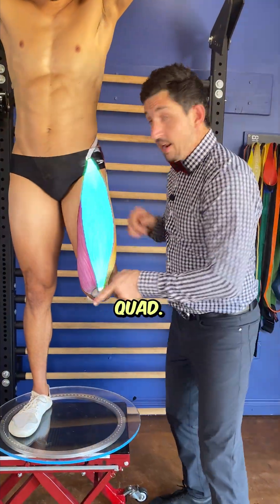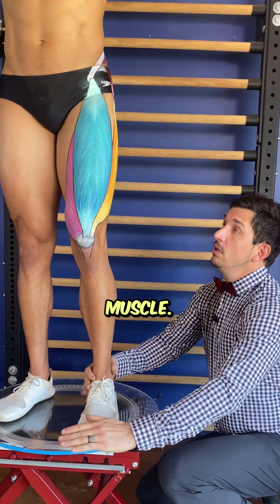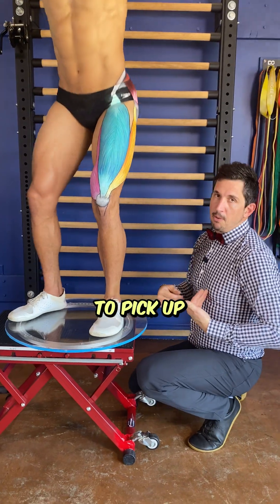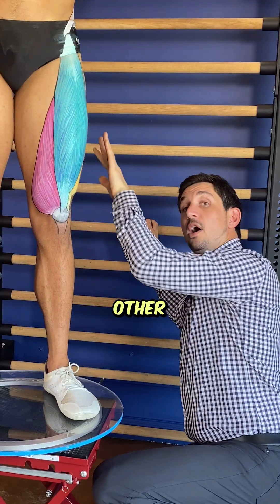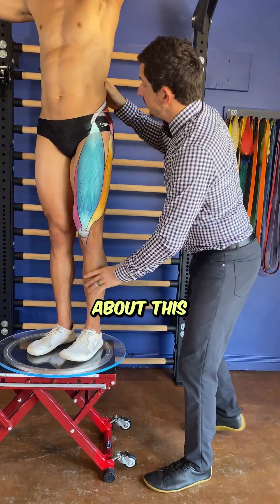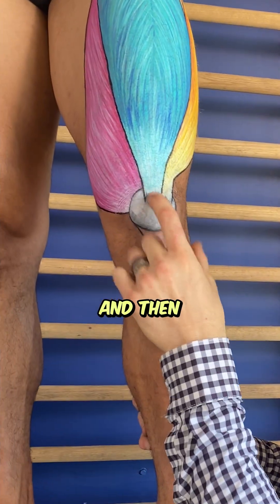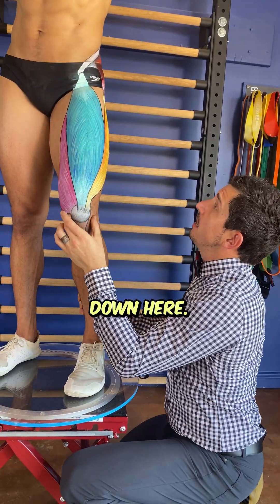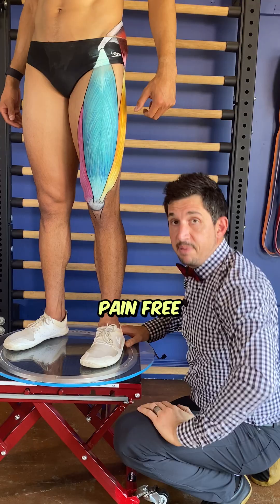Quad Anatomy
Your quadriceps need to be strong, and they need to work.

The quads are a group of four muscles on the front of your thigh. They attach from the top of your knee to your hip area, crossing both the knee and hip joints.

When the knee is bent and you straighten it, that’s your quads contracting. They’re responsible for extending the knee and helping to stabilize it when you stand, walk, or land from a step.

They also assist in hip flexion—helping lift your leg forward or keep it steady when your foot leaves the ground.

Strong, balanced quads help distribute force evenly through the knee and hip, keeping your joints aligned and your movements controlled.

If your knees cave in, your quads feel tight, or your lower body feels off, start our Valgus Knee & Flat Foot Program to rebuild alignment and get your legs working the way they’re meant to.